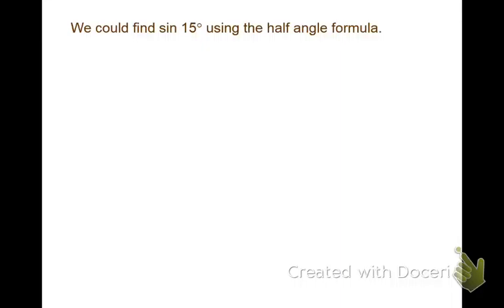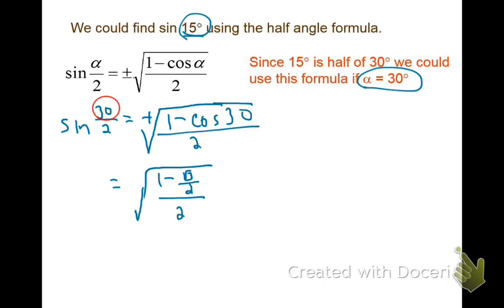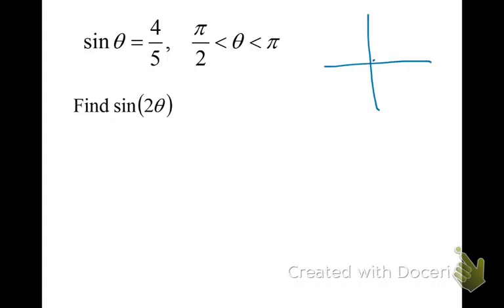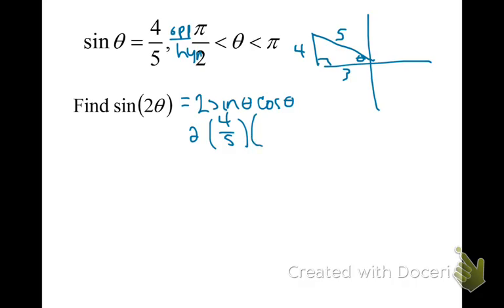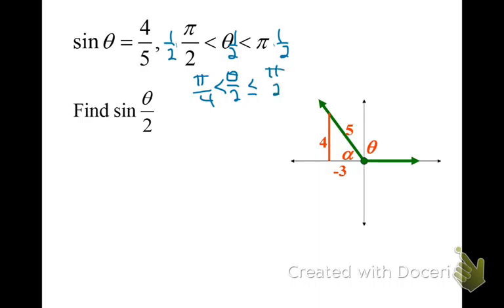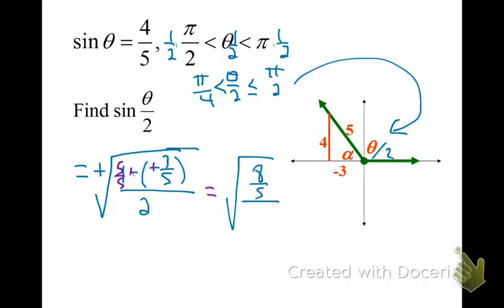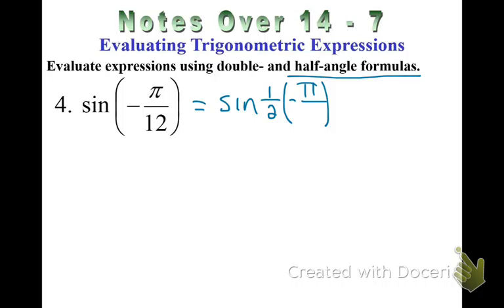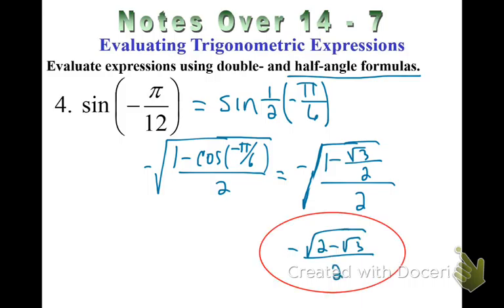Double and half angle identities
Lecture and examples using the double and half angle identities